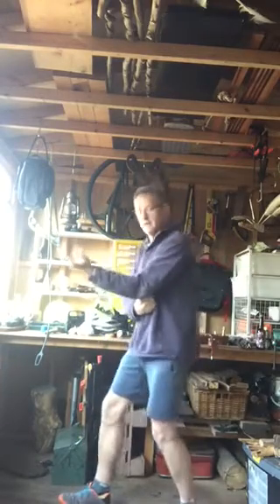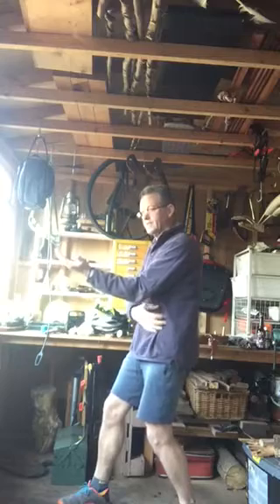Wing Chun Wisdom 02. Basic Actions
Hello again.
Hopefully better sound on this film, shot on my phone at a slightly jaunty angle. I need to make a stand!
Here we look at a couple of basic actions with the aim of correcting the movements and simplifying the movements. Then we can begin to synchronise them with sitting, to build in waist force and harness the recoil from the ground.
Then we speed the actions up, making them balistic, as they should be in function, while maintainging the simplicity and precision.